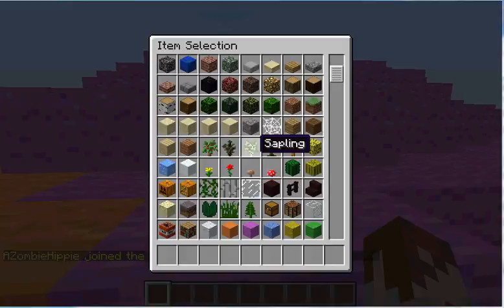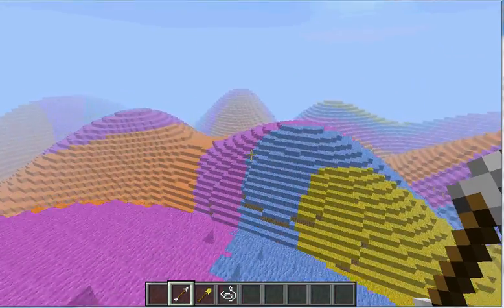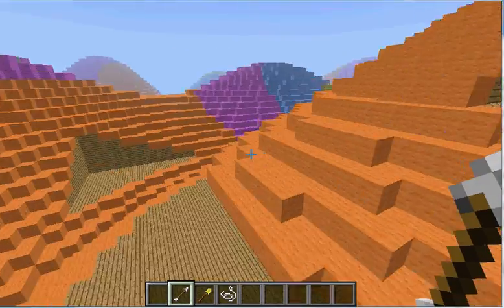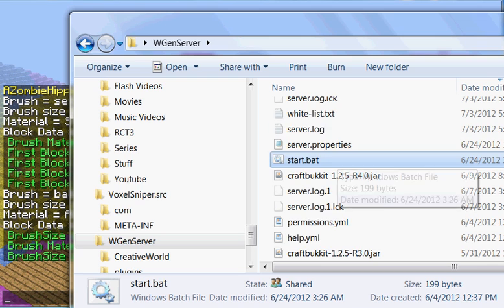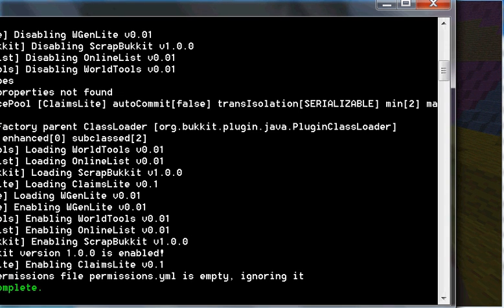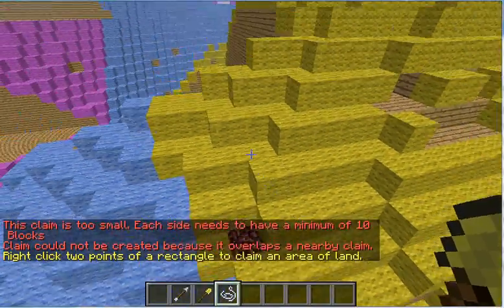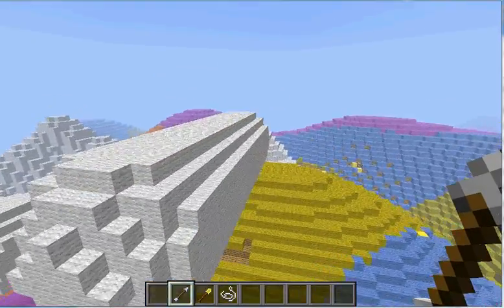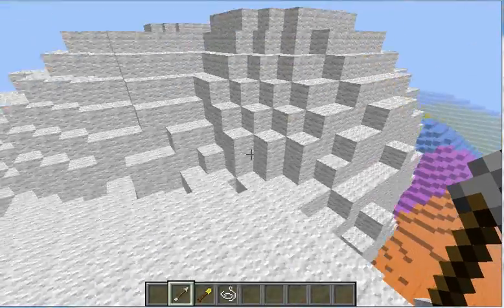Unreleased Bukkit Plugins : Claims Lite and Voxel Sniper Lite WIP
First video demonstrating the capabilities of an improved Voxel Sniper and a simple claims plugin inspired by GriefPrevention.

Java code methods inspired by WorldGuard, GriefPrevention, VoxelSniper, ChatBukkit, and always inspired by Dinnerbone's work on GitHub